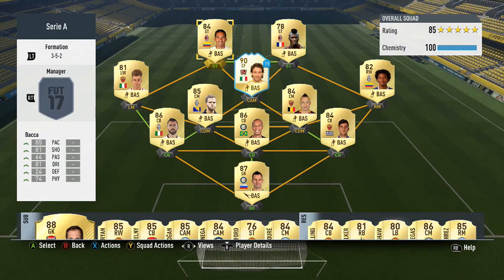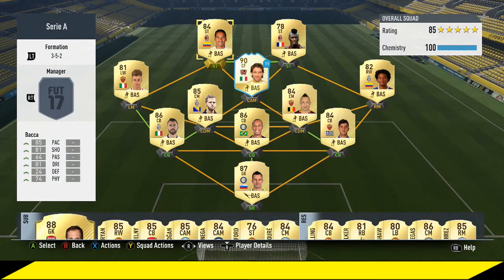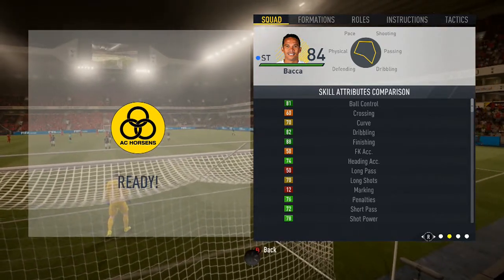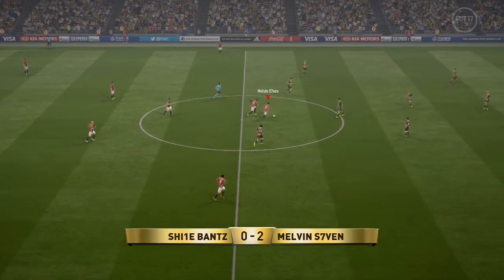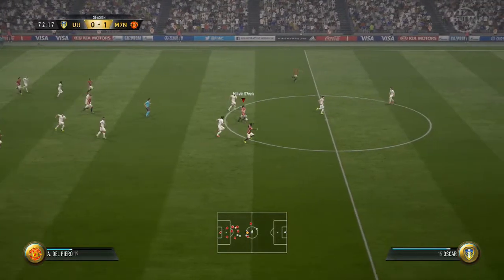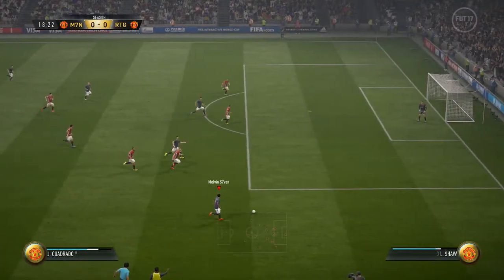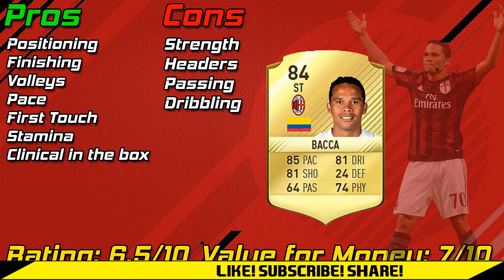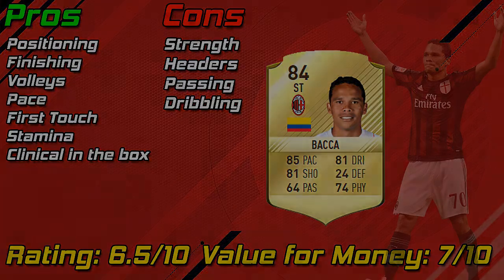Fifa 17 Ultimate Team | Carlos Bacca Player Review! #5